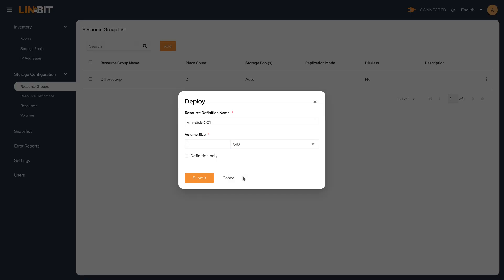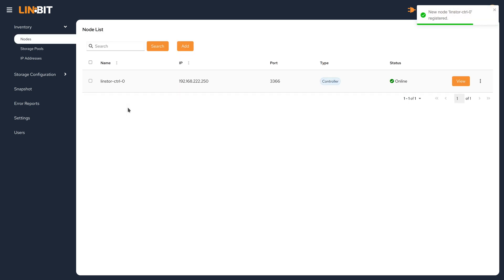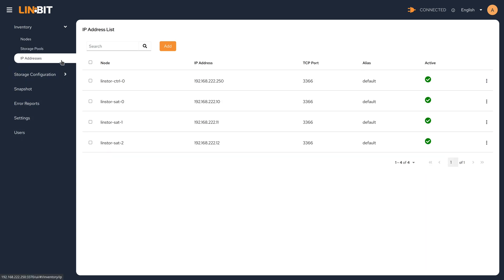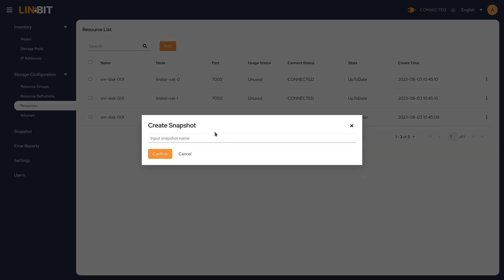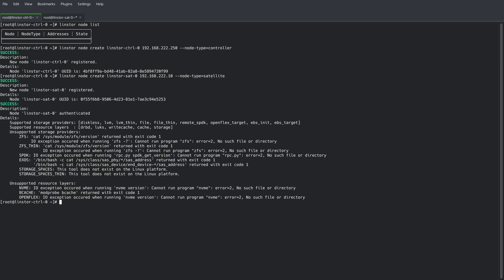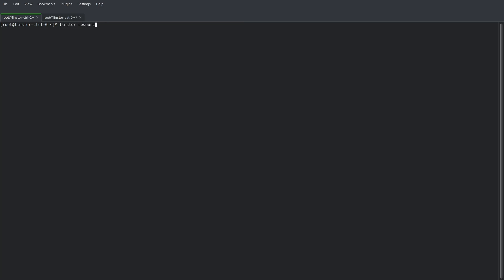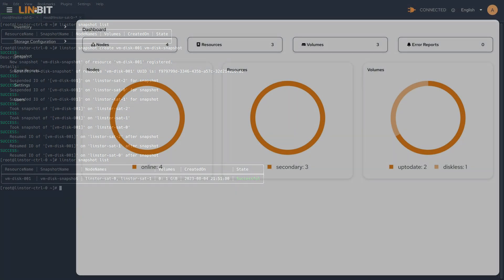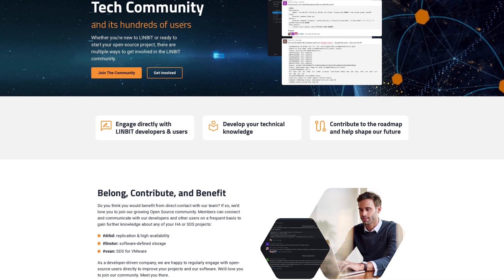Managing Software-Defined Storage with the LINBIT GUI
Configure and manage LINSTOR using the LINBIT GUI. See how the GUI compares to the CLI and how both interfaces can be used for LINSTOR cluster administration.

00:00 - Introduction
00:28 - LINSTOR Cluster Setup (GUI)
04:13 - LINSTOR Cluster Setup (CLI)
07:06 - Bringing It All Together
07:35 - Conclusion